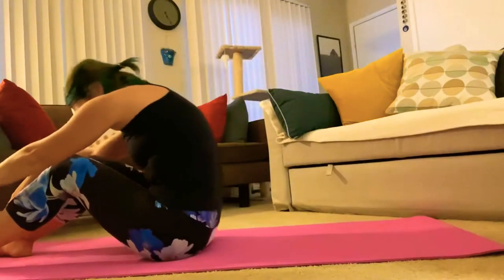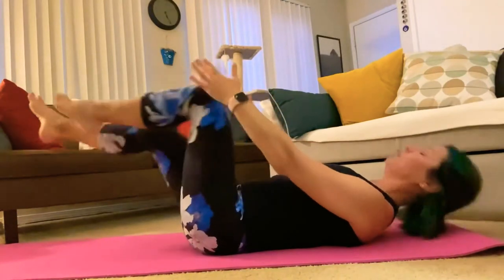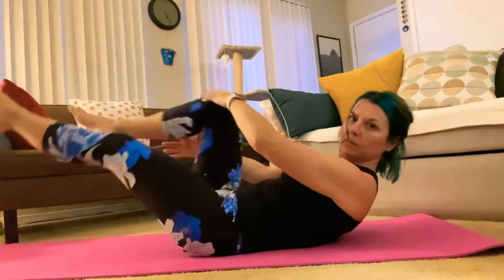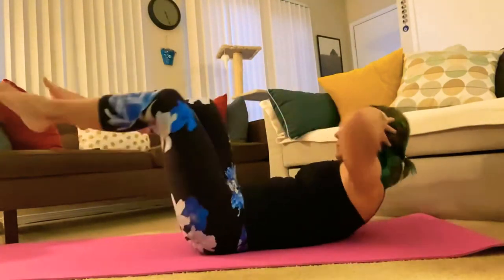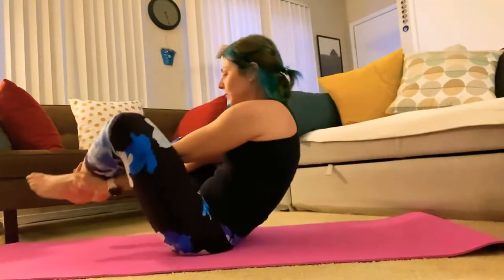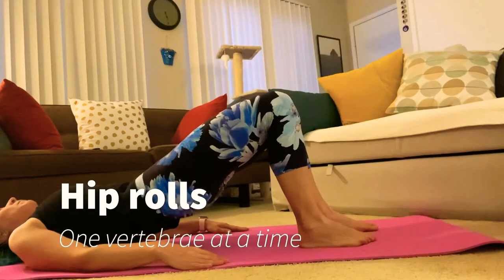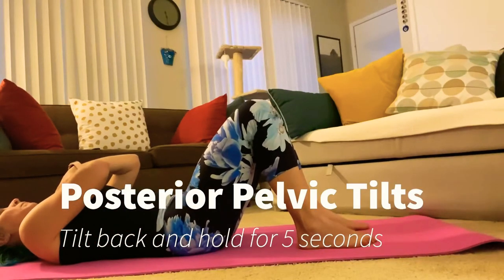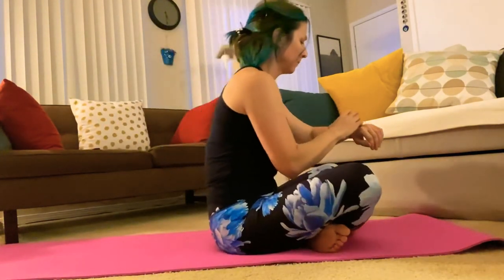Core Mobility / Warm-Up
Get your spine ready for your workout by doing these mobility/dynamic stretching core exercises.